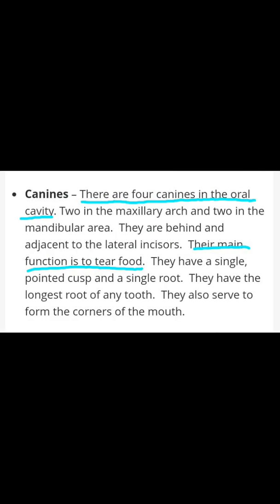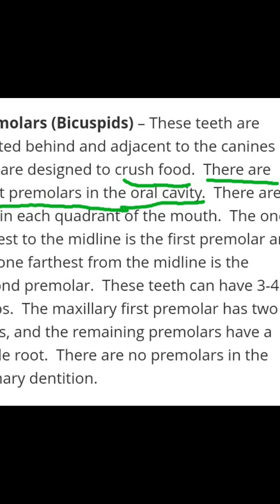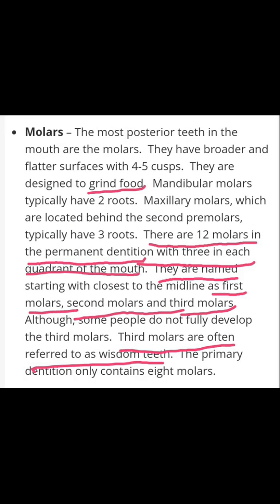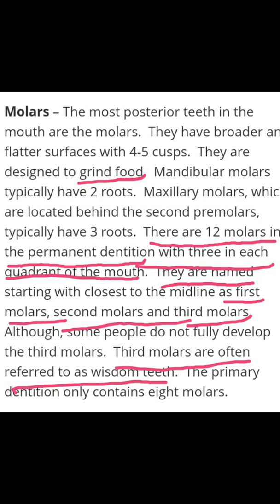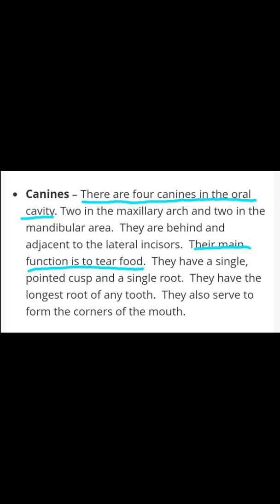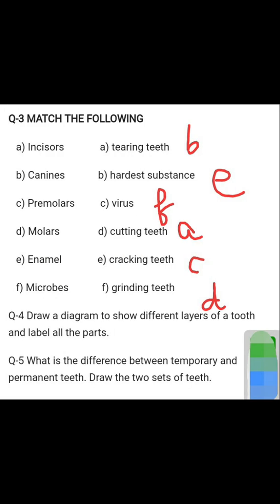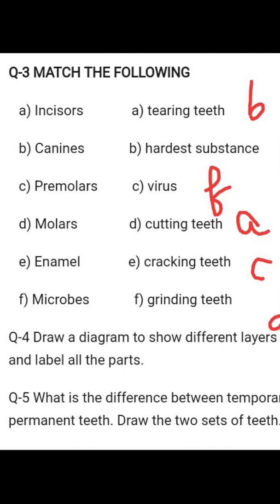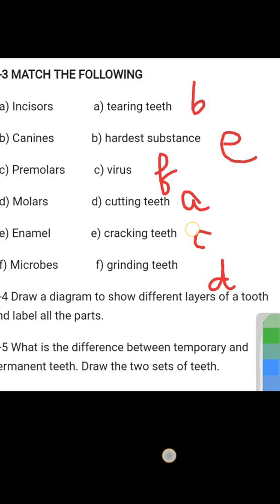Class IV Science...Know Your Teeth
CBSE Class  IV Science...Know Your Teeth